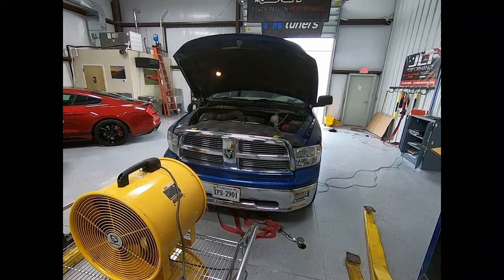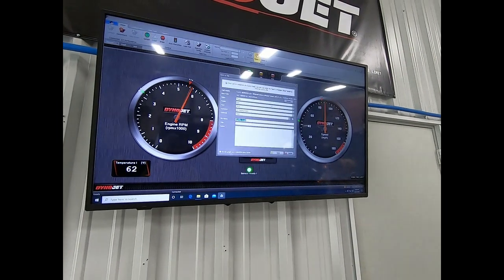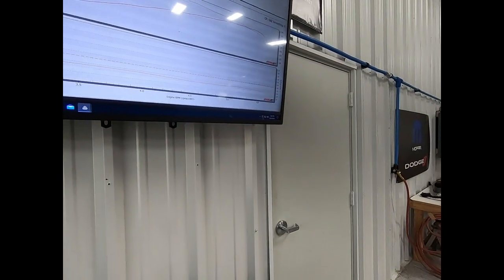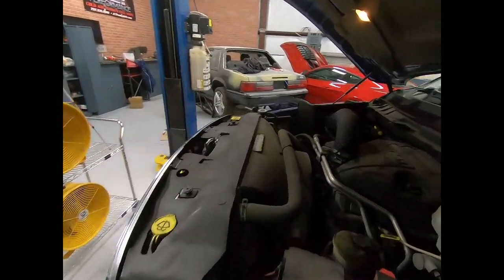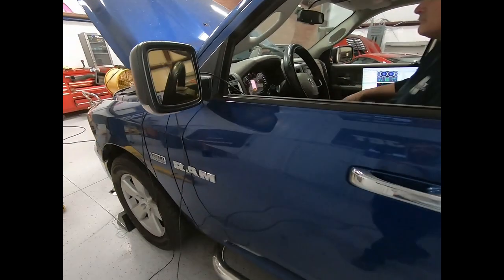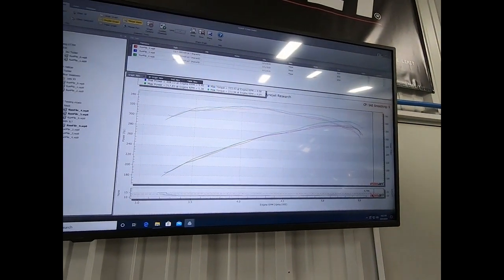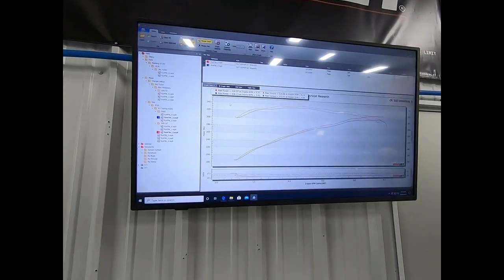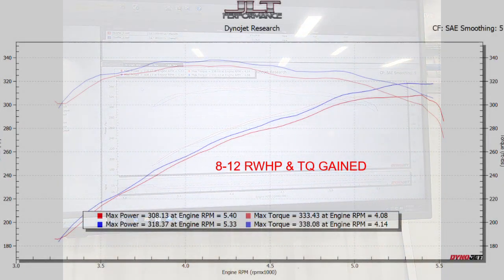JLT Intake for 2009-18 Dodge Ram Dyno Test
JLT's 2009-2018 Ram 5.7L Cold Air Intake is fully computer designed to optimize space and for best fit and finish. Large 5" filter inlet with radius-ed end for smooth air flow to the throttle body
Tube measures 4" at the throttle body side in preparation for larger after market throttle bodies.

Part Number: CAI-DR57-09